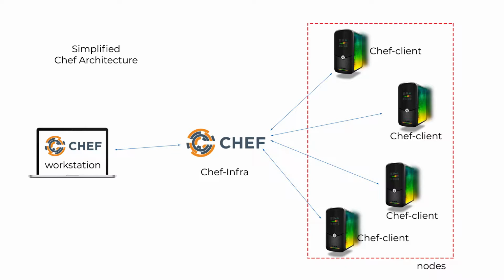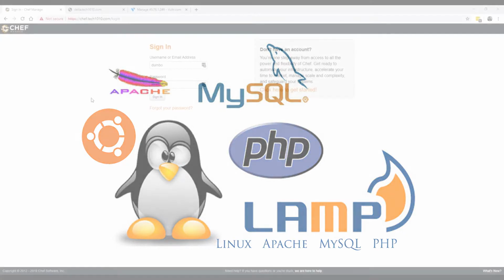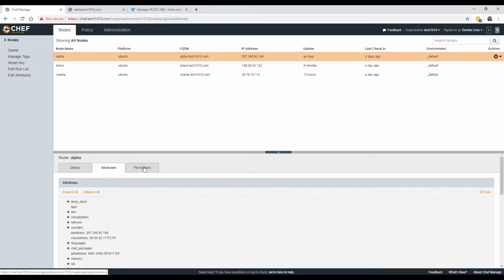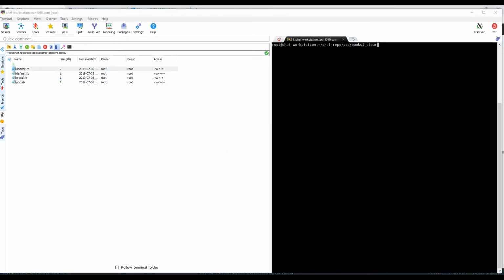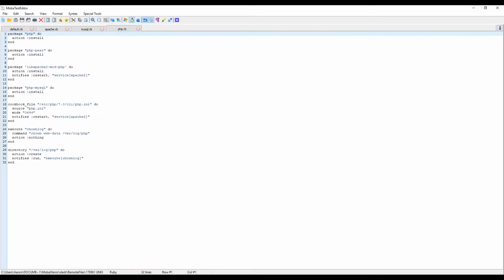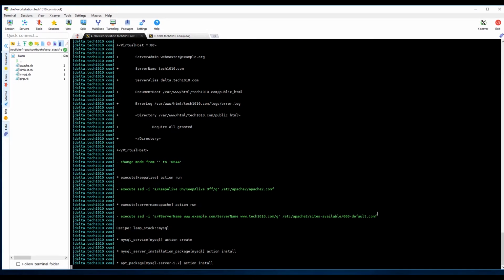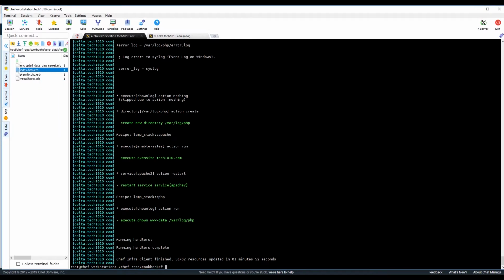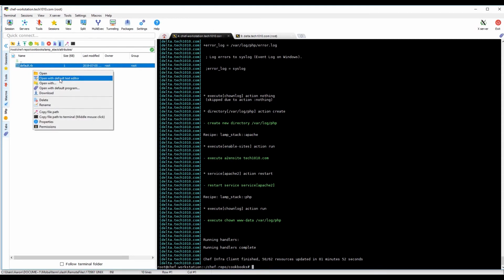Introduction to Chef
An overview of the Chef tools. A high level look at the Chef architecture and a demo of a LAMP cookbook being applied to a node.  This is intended for people who are new to Chef.